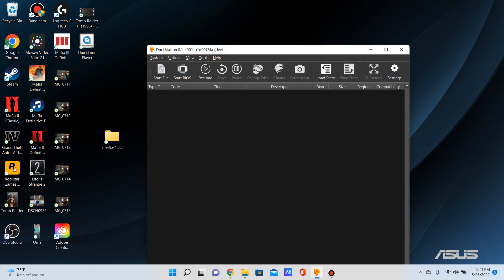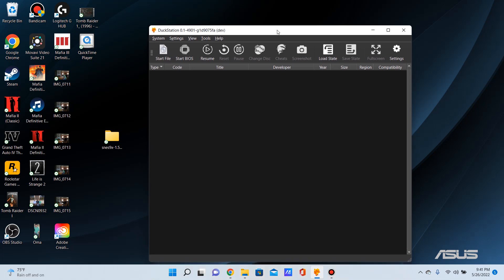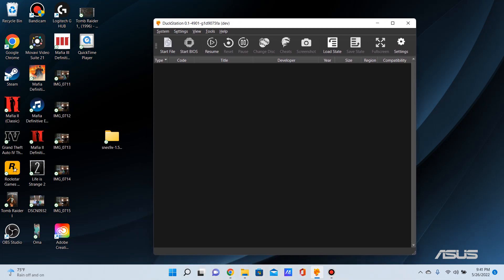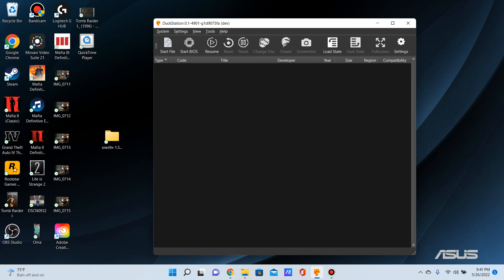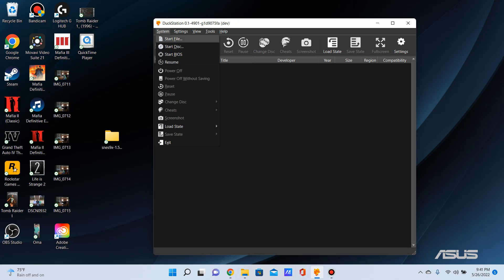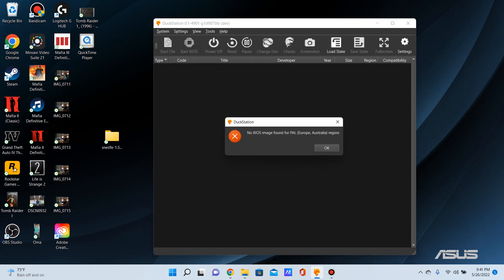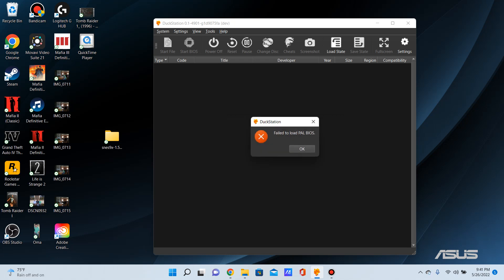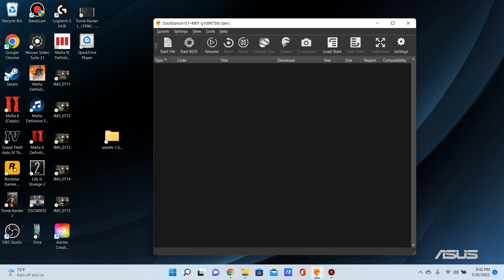Cant' get Tomb Raider 1 to run on Duckstation. What to do?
I have Duckstation for my laptop and a Tomb Raider 1 game that I bought back in Europe and Duckstation doesn't seem to recognize it. What should I do?